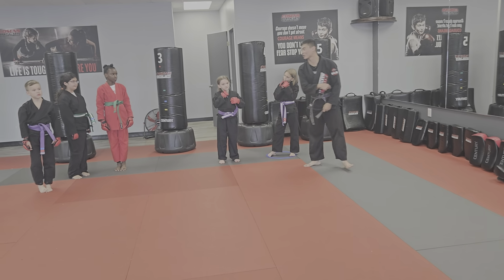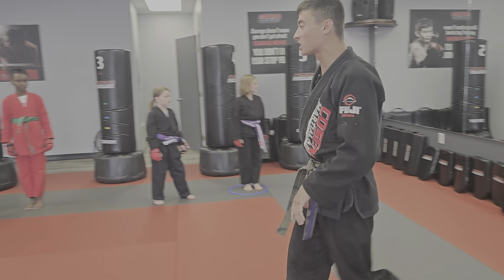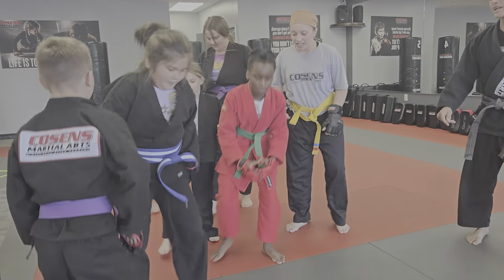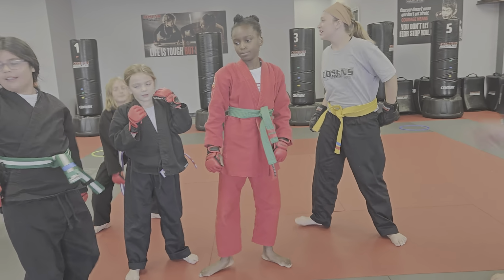Cosens Martial Arts Youth Class Example: Fitness